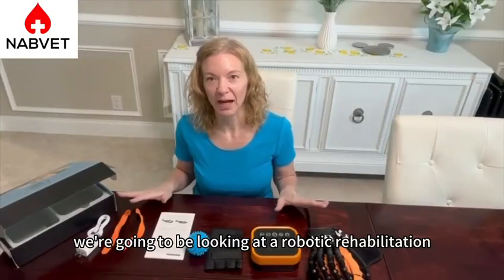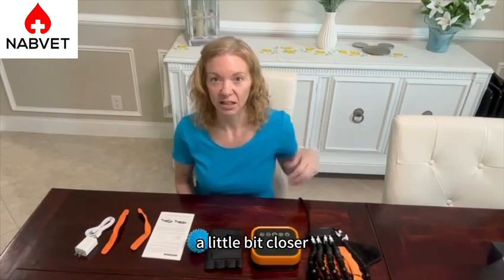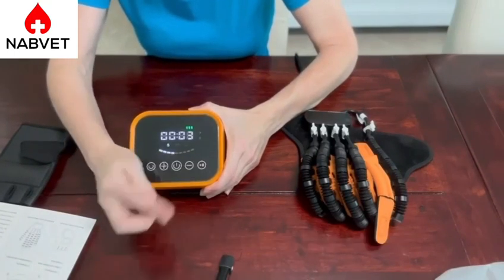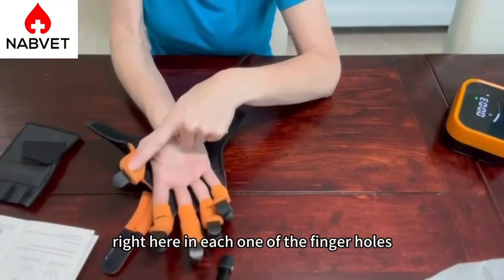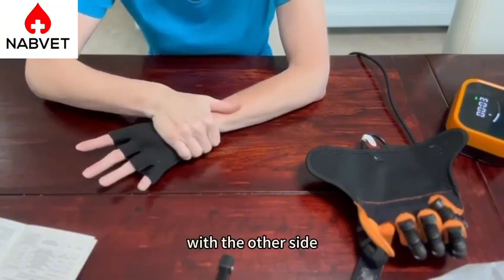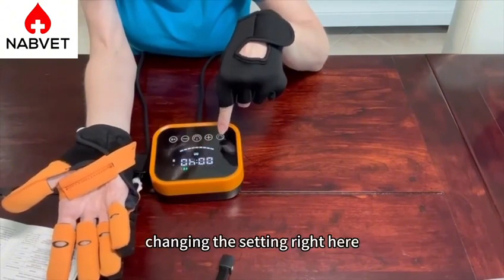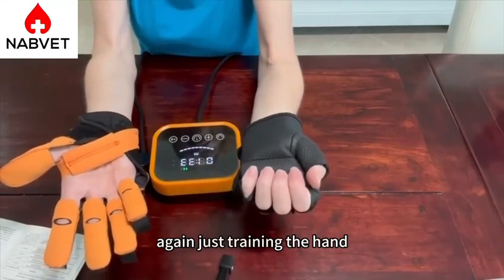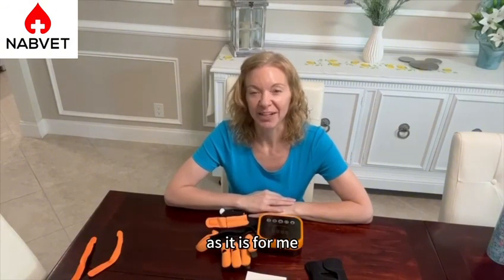Robotic Rehabilitation Gloves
we're thrilled to unveil our we're thrilled to unveil our Robotic Rehabilitation Gloves—your next generation tool for exercise and recovery focused on hand and finger joint flexibility.
—your next generation tool for exercise and recovery focused on hand and finger joint flexibility.